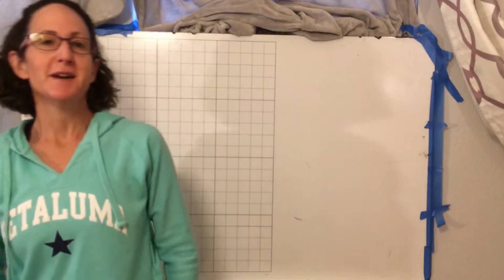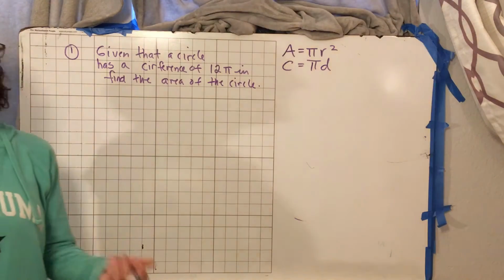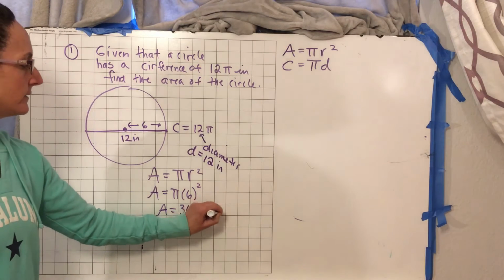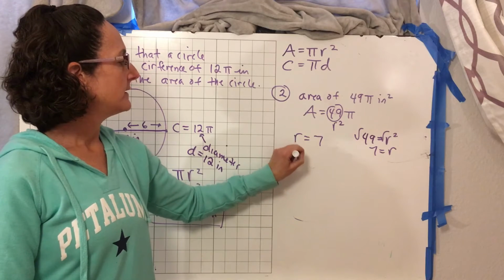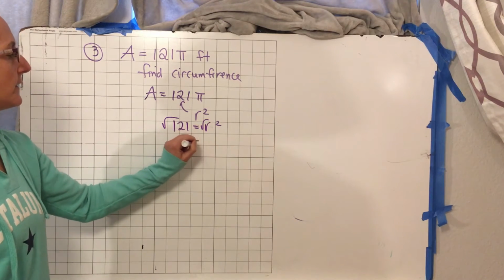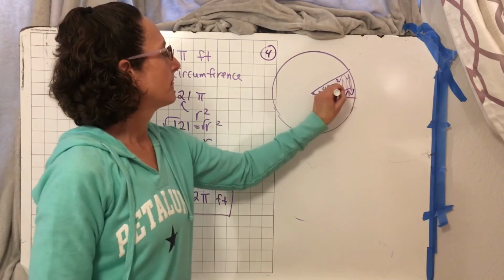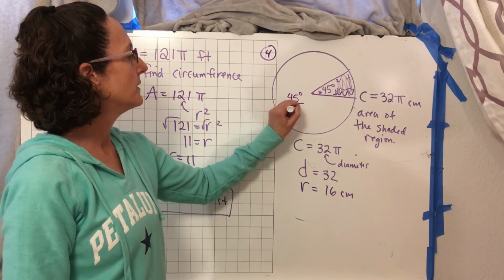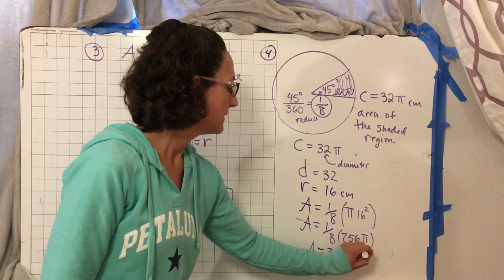March 25 Area and circumference Geo A Norwood